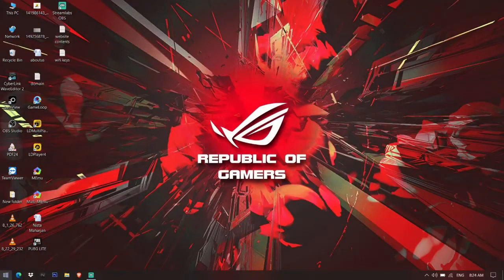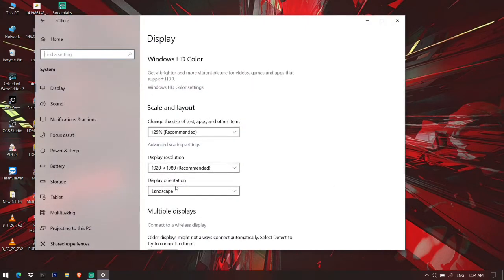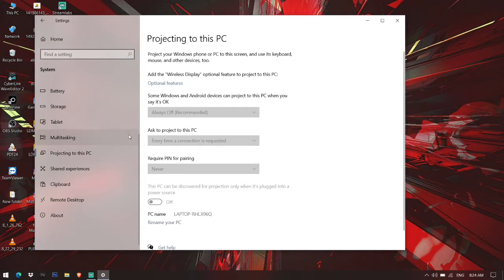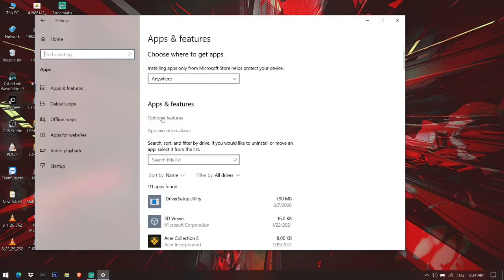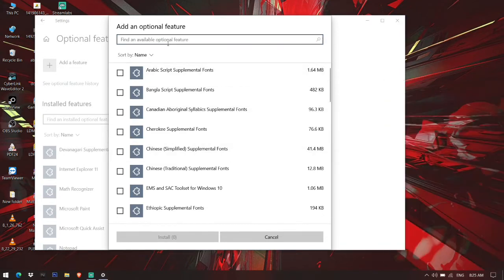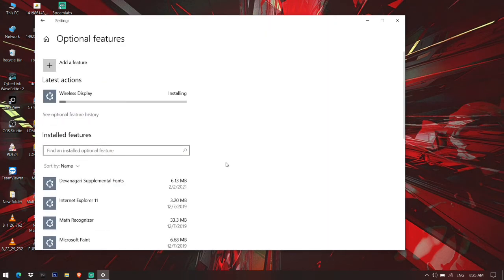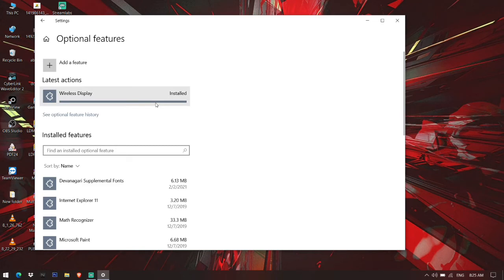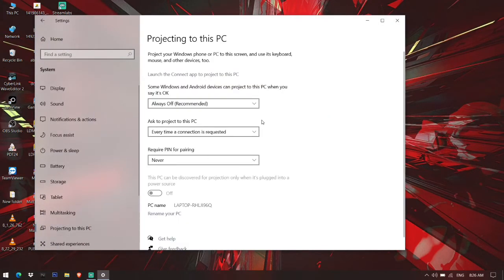Screen Projecting disabled in laptop PC| Fix Projecting to this PC problem 100%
How to Solve Projecting to this PC disabled in laptop | Fix Projecting to this PC problem 100%